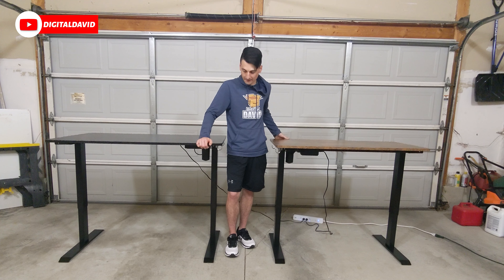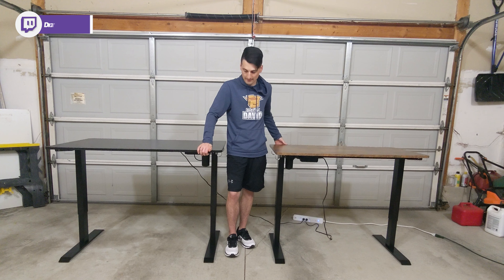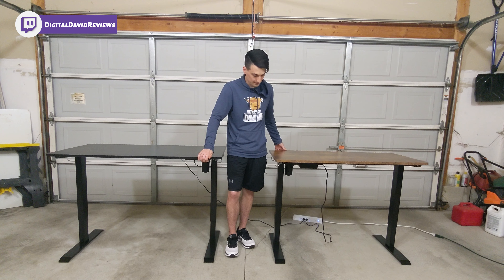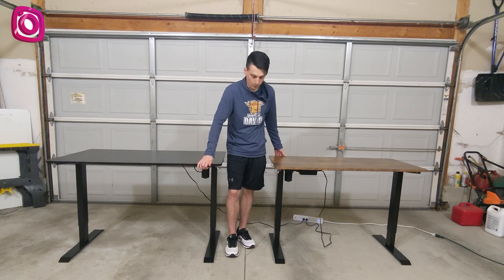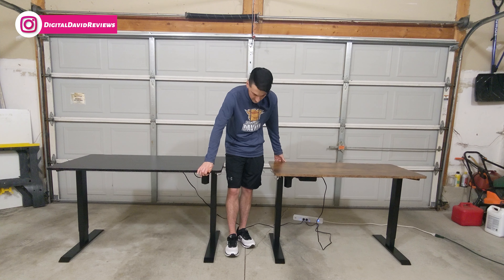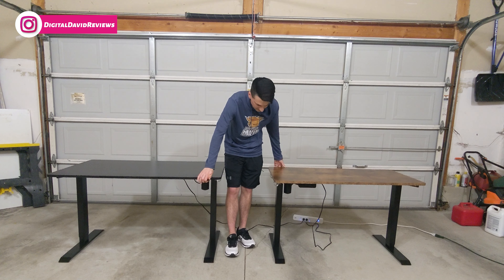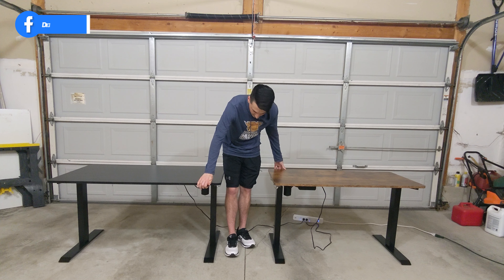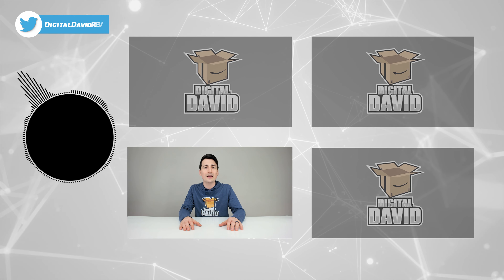TACKLIFE Electric Standing Desk HOD1A // Sit Stand Desk Assembly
TACKLIFE Electric Standing Desk HOD1A

TACKLIFE Electric Standing Desk HOD1A, 52 x 28 Inches Whole Piece Desktop, Quick Assembly, Ultra-Quiet Adjustment, Stand Up Desk Black

00:00 - Intro
00:58 - Packaging & Contents
01:53 - User Manual Instructions
02:42 - Installation
05:43 - Demonstration
07:03 - 48" vs 52" Side By Side
08:42 - Final Thoughts